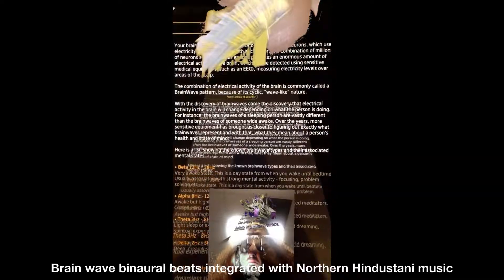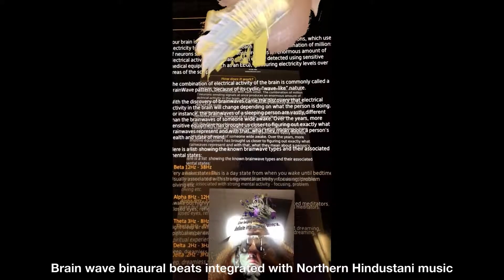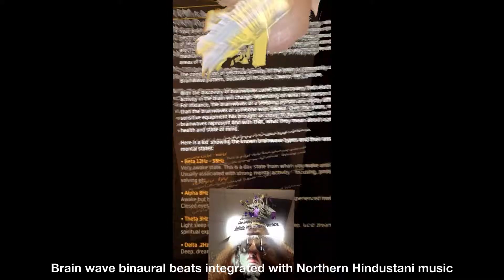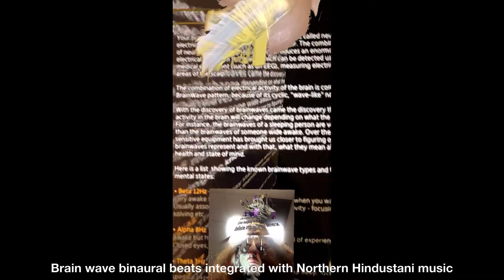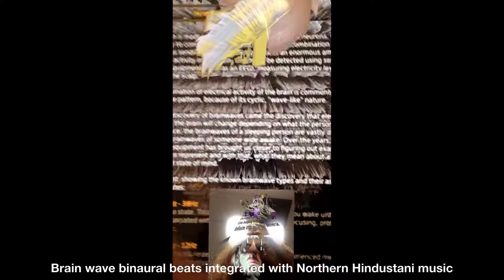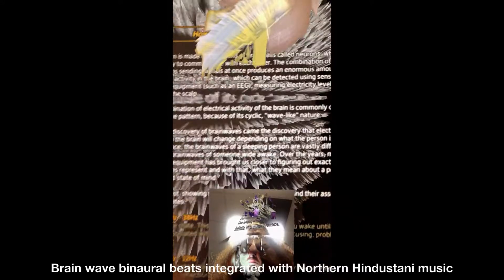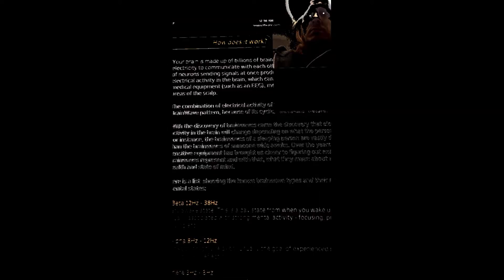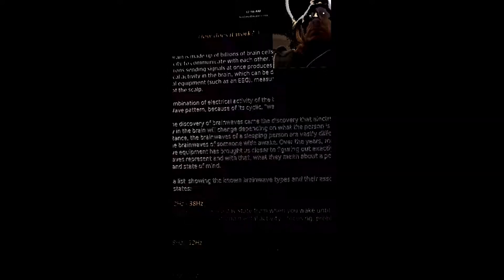Astrogeny 2.1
new fields of old horizons...